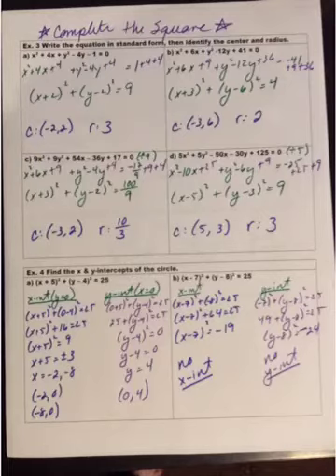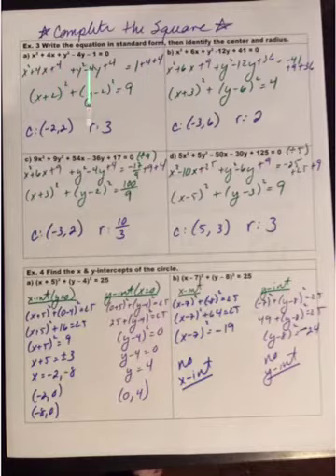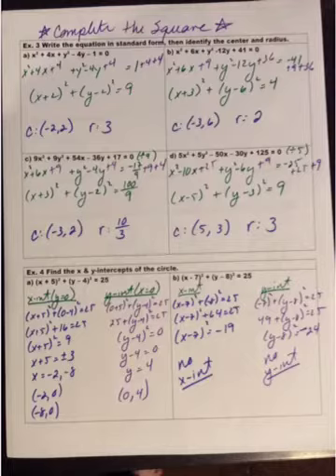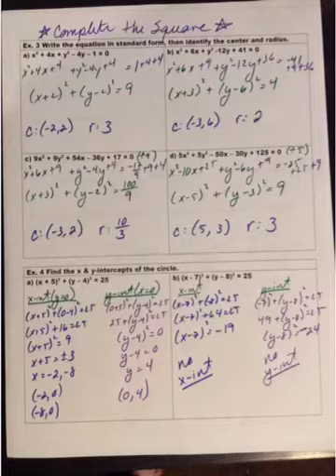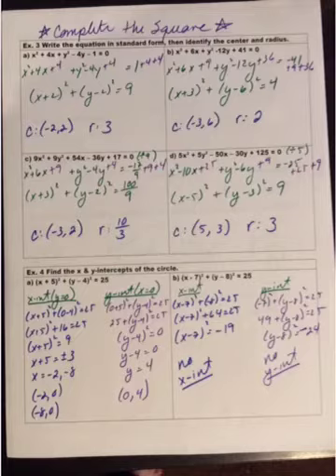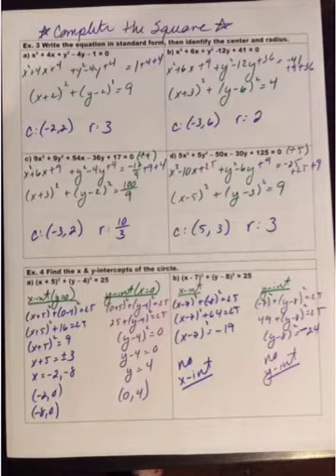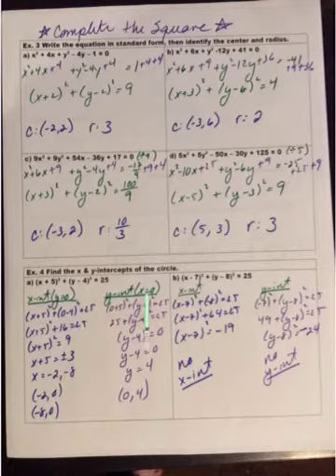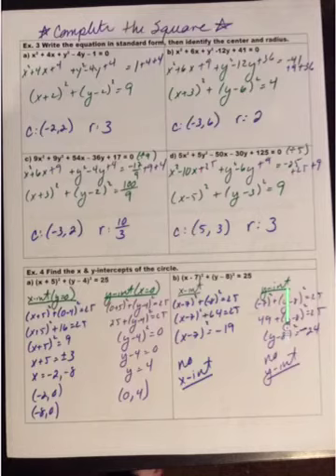circle notes page 2